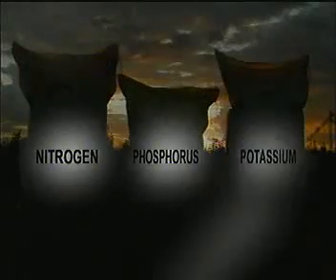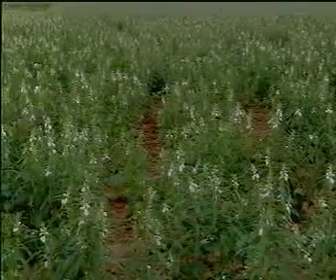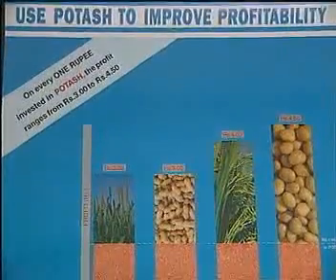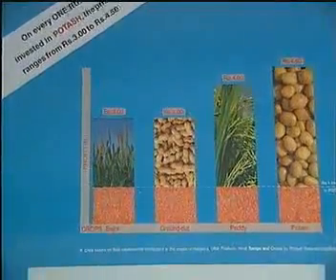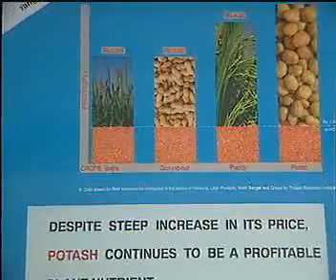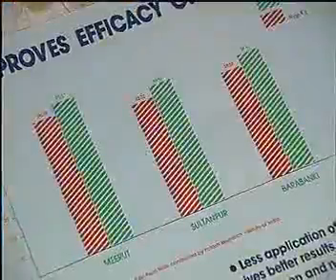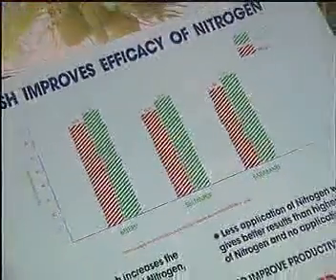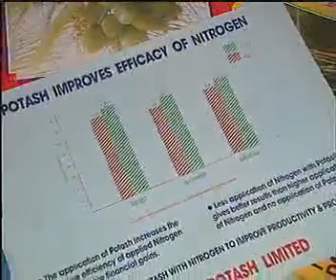Minar Art Part I